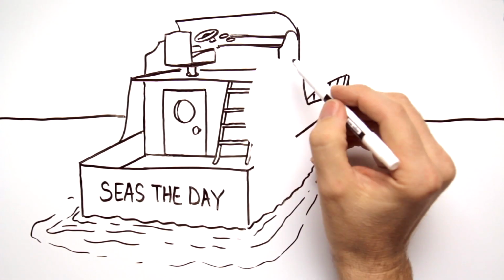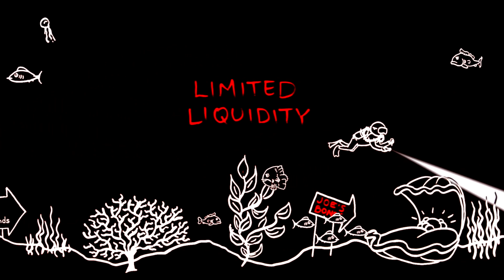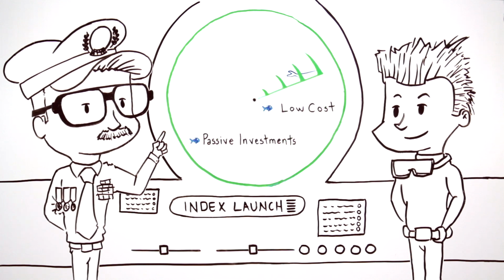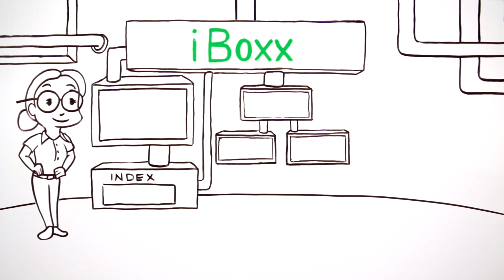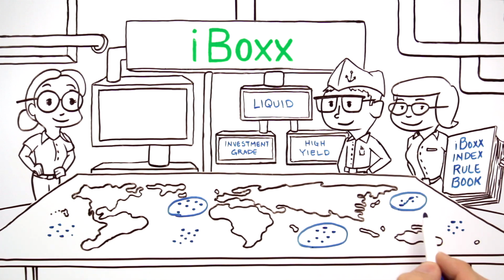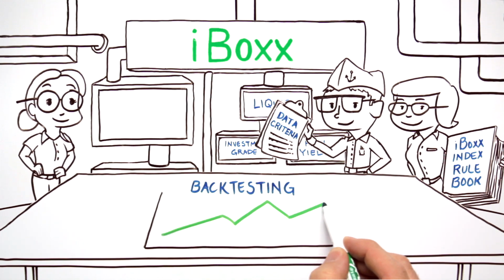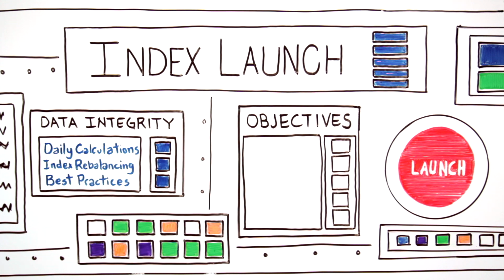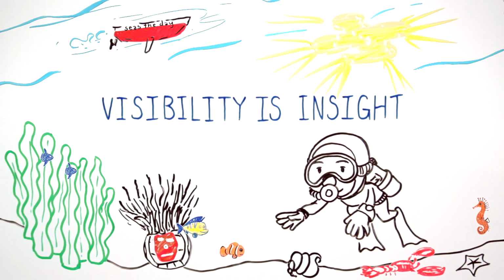iBoxx indices explained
iBoxxTM bond indices offer broad benchmarking and liquid tradable index solutions that track bond markets globally. Watch our video to see how investors use iBoxx bond indices to better understand bond market performance and find new opportunities.